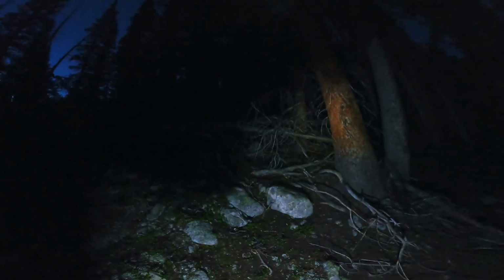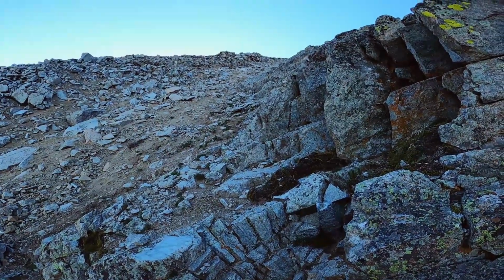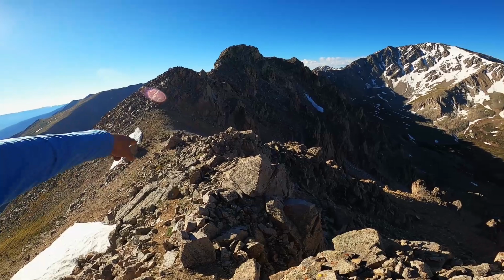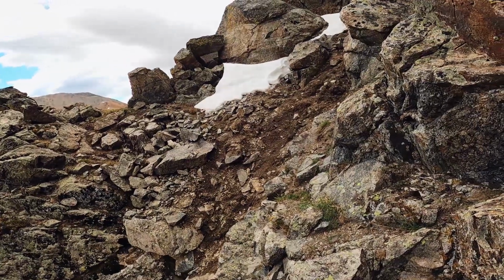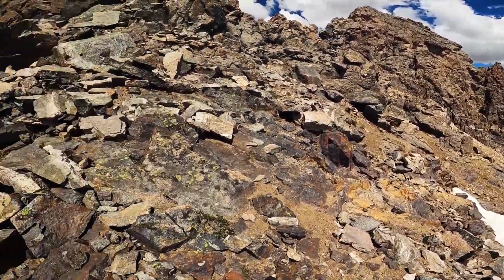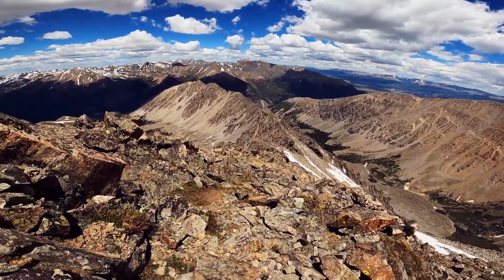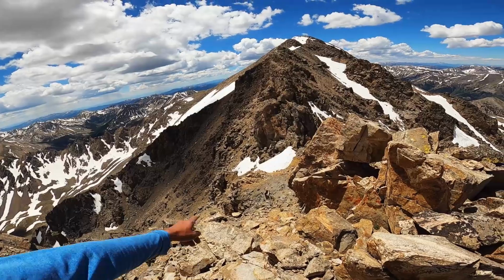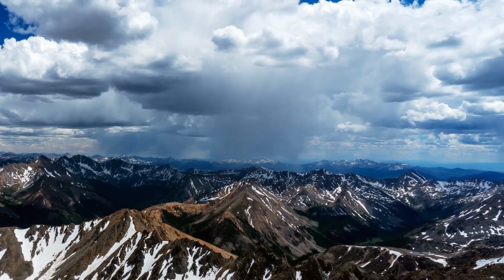14er - La Plata Peak via the Ellingwood Ridge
Summited June 23, 2020. This is a class 3 alternative to the standard route on La Plata Peak. Not the hardest ridge out of the Colorado 14ers, but its definitely going to be a long day. I planned this summit the evening before, hold me to any trail beta. This route does require a LOT of route finding, and down climbing.
After summiting via the ridge, I highly recommend hiking down the standard route. Please pay attention to the weather, as there isn't much for a bail out on this route. I had storm clouds rolling in from the west. Since most of the "trail" is on the east side of the ridge, it was impossible to see how bad the storm was building up.
Not a hard climb, but there are plenty of loose rocks and scree. Please wear a helmet!